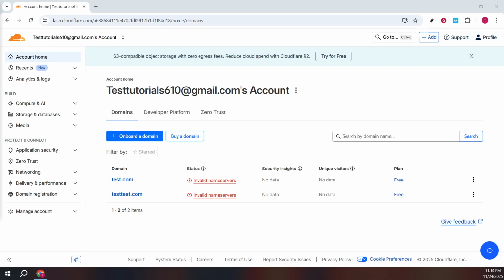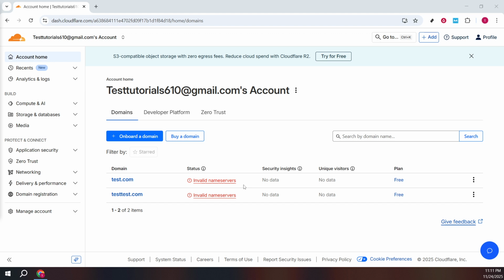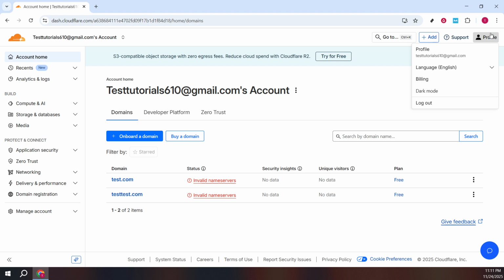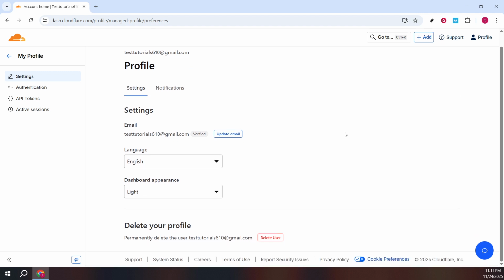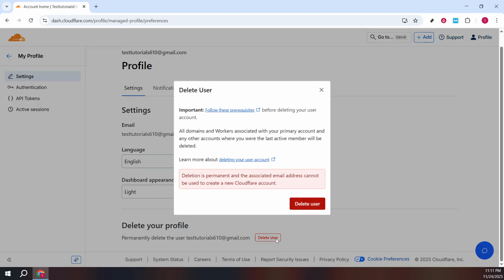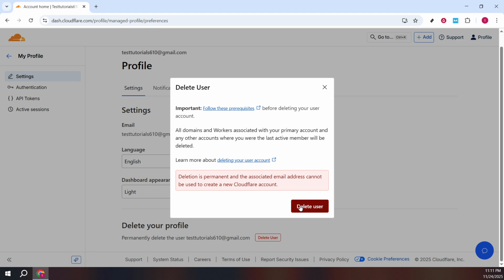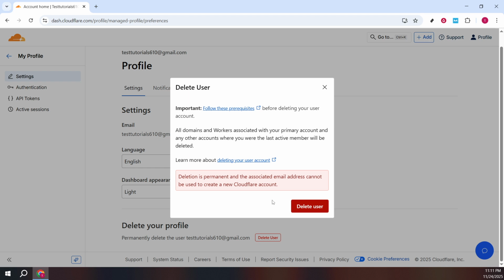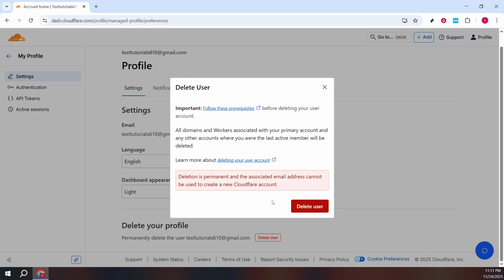How To Delete A Cloudflare Account [2026 Guide]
How To Delete A Cloudflare Account